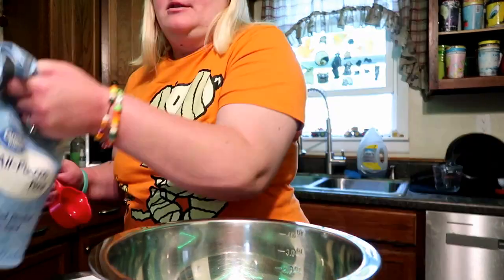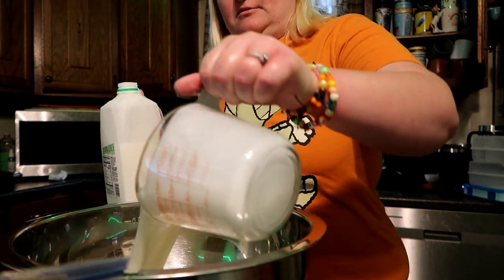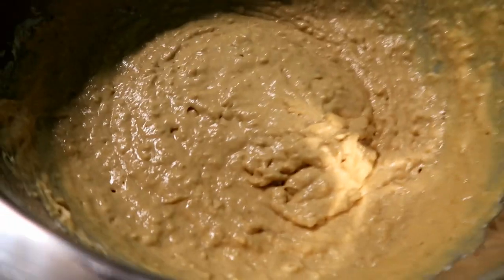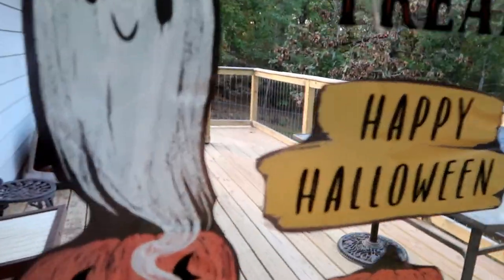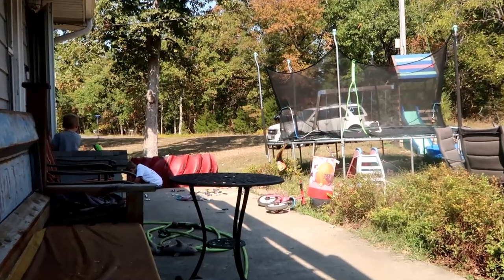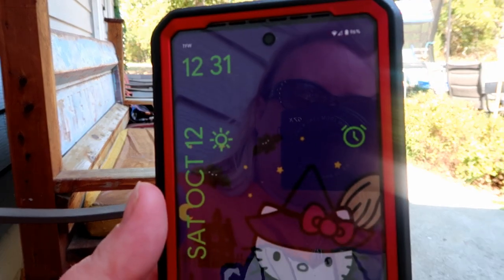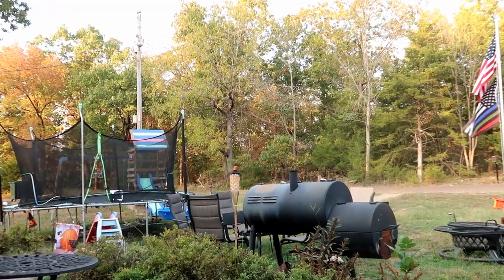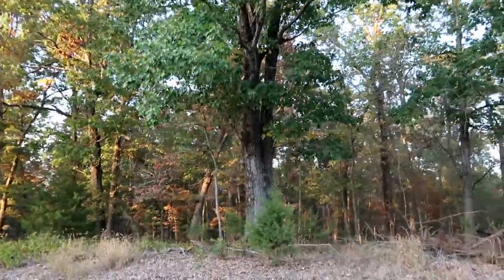Pumpkin Pancakes! 10-12-2024